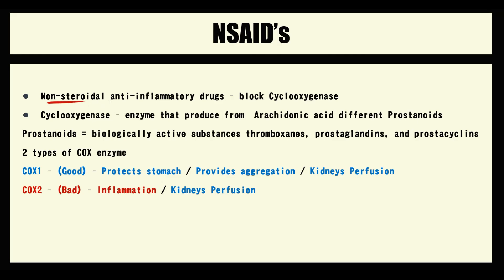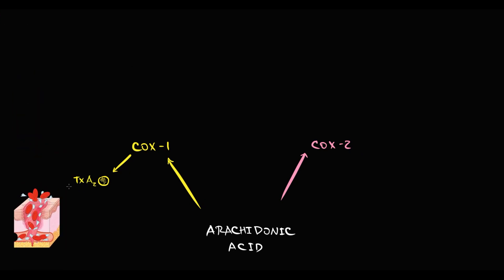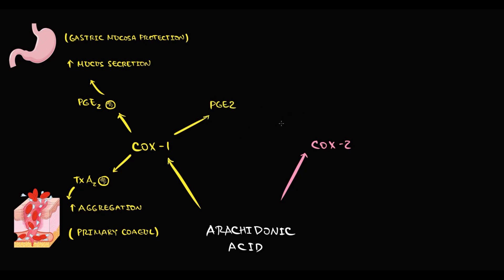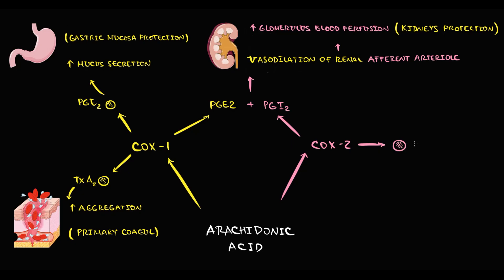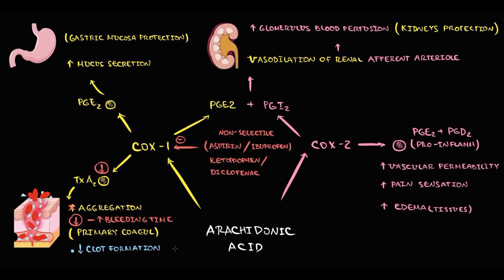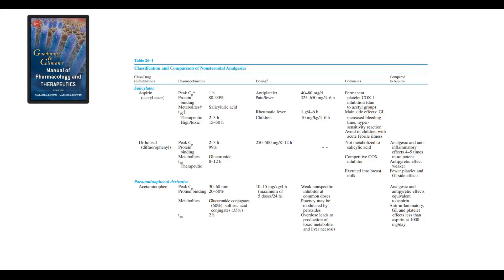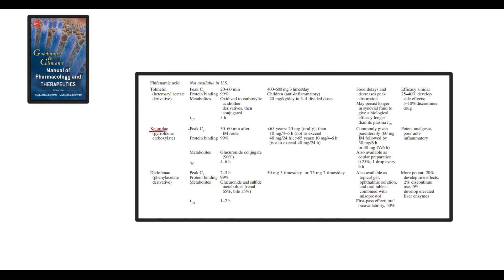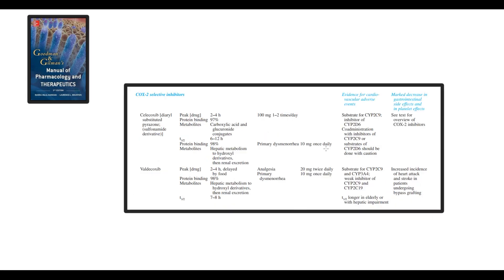NSAIDs EXPLAINED: Selective vs. Non-Selective COX Inhibitors (USMLE High-Yield Pharmacology)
💊 NSAIDs: Selective vs. Non-Selective COX Inhibitors Explained (Pharmacology Review)
Nonsteroidal Anti-Inflammatory Drugs (NSAIDs) are a widely used class of medications that inhibit cyclooxygenase (COX) enzymes to reduce pain, inflammation, and fever. But how do COX-1 and COX-2 inhibitors differ, and what are their clinical implications? This video provides a high-yield breakdown of NSAID pharmacology, COX inhibition mechanisms, indications, side effects, and USMLE-relevant concepts—perfect for medical students, USMLE prep, and healthcare professionals.

What You’ll Learn in This Video:
✔️ Mechanism of Action: How NSAIDs inhibit COX-1 & COX-2 enzymes
✔️ Non-Selective NSAIDs (COX-1 & COX-2 Inhibitors): Ibuprofen, Naproxen, Aspirin, Indomethacin
✔️ Selective COX-2 Inhibitors: Celecoxib & why they reduce GI side effects
✔️ Clinical Indications: Pain management, inflammation, cardiovascular protection
✔️ Side Effects & Risks: GI ulcers, renal toxicity, cardiovascular risks
✔️ Aspirin vs. Other NSAIDs: Why aspirin is cardioprotective

⏰ Timestamps for Easy Navigation:
0:00 Classification of NSAID’s
0:55 The role of  PG’s in normal condition
2:32 The effect of non-selective NSAID’s
4:55 The effect of selective NSAID’s
6:33 Summary

💡 Engage With Us:
Question for You: Which NSAID do you think has the best safety profile?